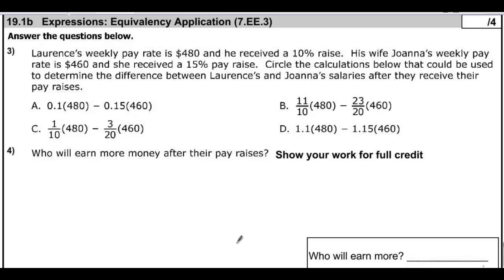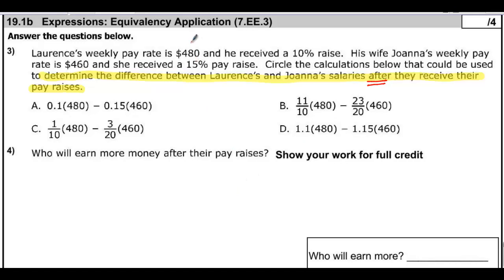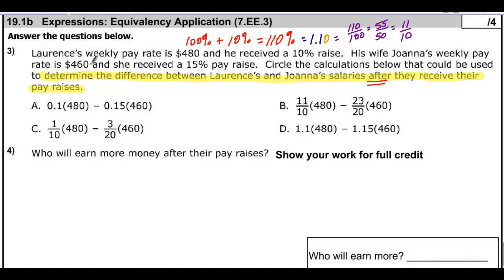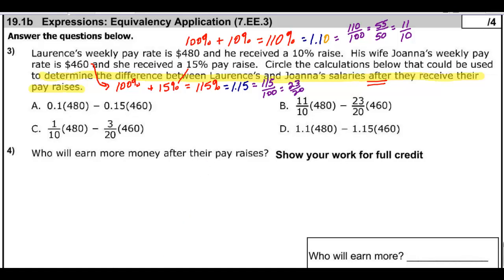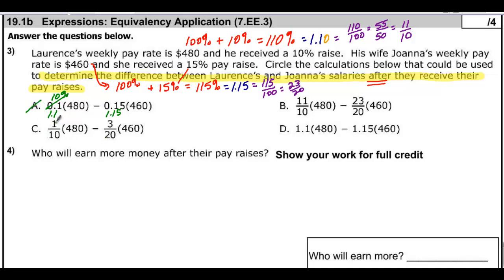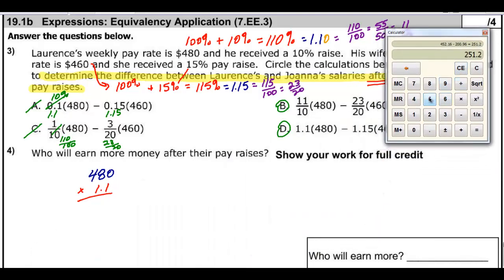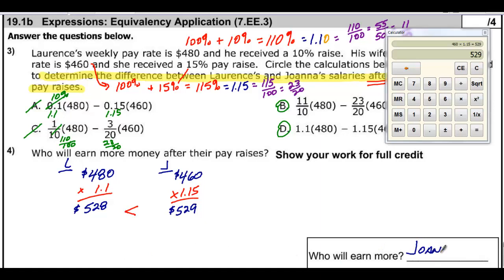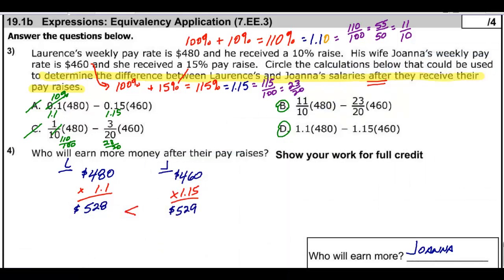Mr. Willmarth, AGGIE Math-7, Expressions: Equivalency Application (19.1b)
Identifying equivalent expressions in terms of percentages, fractions and decimals.